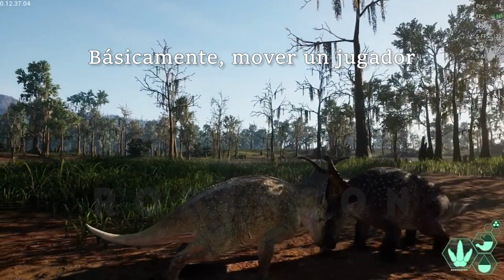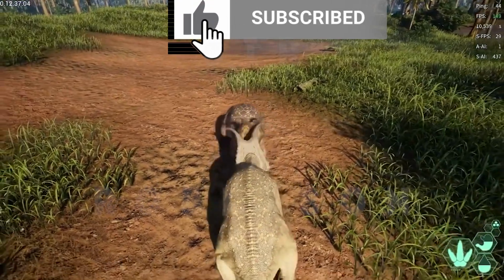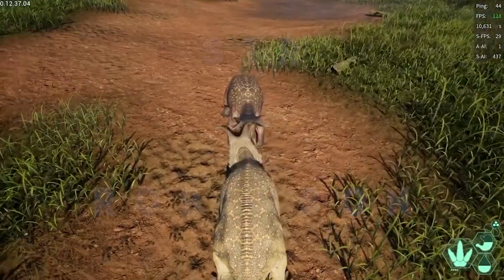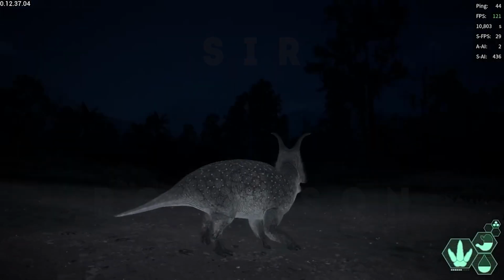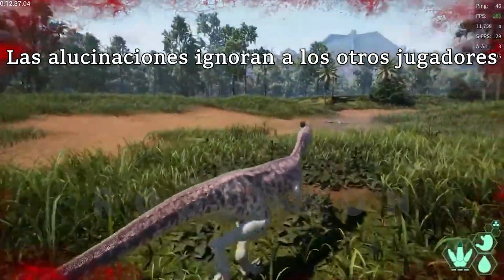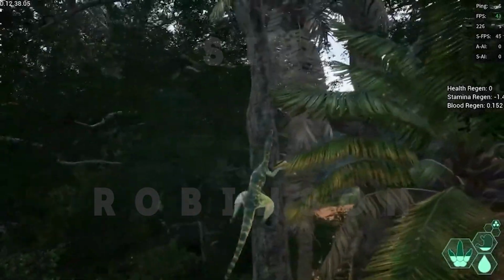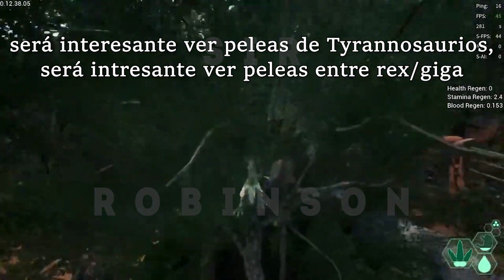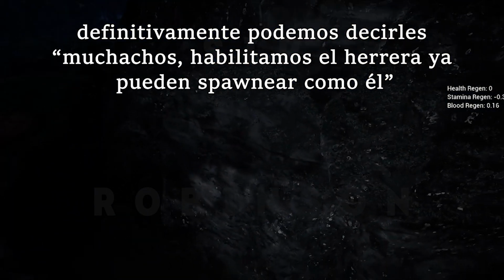Rex, Peleas de Diablo vs Dilo, Dilo vs Diablo, Herrera y mucho más - Noticias The Isle en Español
𝐑𝐞𝐬𝐮𝐦𝐞𝐧
Les traigo el directo de Dondi, donde muestra y explica le mecánica del diablo, aparte juega y pelea contra dilos y diablos, y luego aparece un rex como escala

Créditos a @senstudioanimation  por los videos.

𝐒𝐞𝐫𝐯𝐞𝐫 𝐄𝐯𝐫𝐢𝐦𝐚
🦕 Cuento con un servidor de Evrima, donde doy administrador a quien sea para que puedan practicar PvP, explorar el mapa o las mecánicas del juego, únete a mi Discord para saber más! 🦖

📀Nombre de mi servidor de Evrima ➜ [𝙀𝙎𝙋] 𝙋𝙧𝙚𝙝𝙞𝙨𝙩𝙤𝙧𝙞𝙘 𝘾𝙡𝙪𝙗

Hashtags
The Isle, Dinosaurios, Juego, Multijugador, Gateway, Roadmap, Evrima, Legacy, Noticias, Español, Hispano, The Isle Evrima